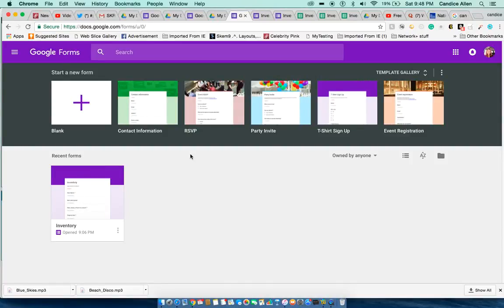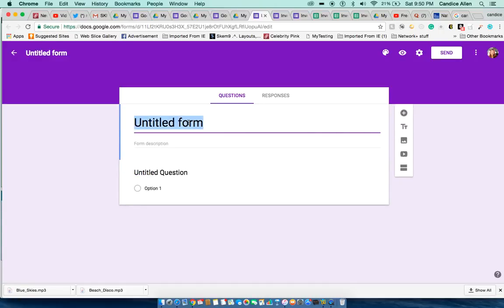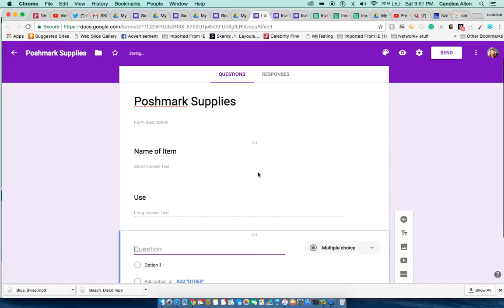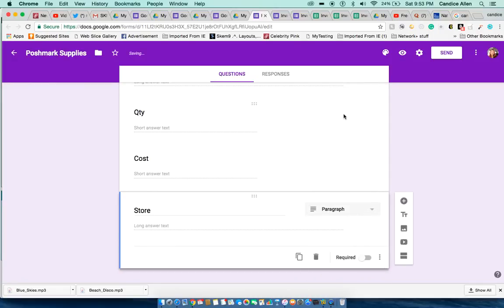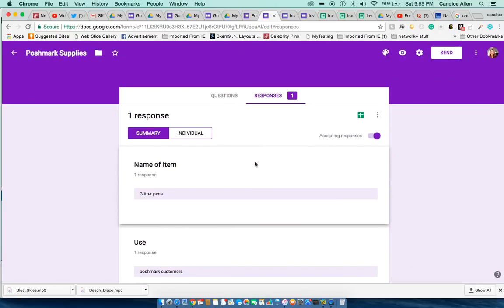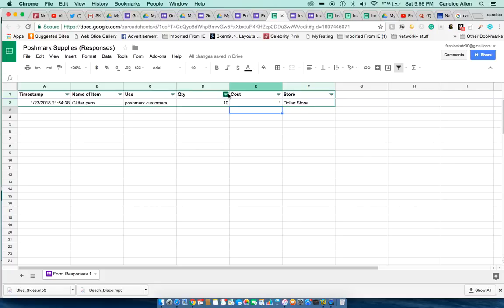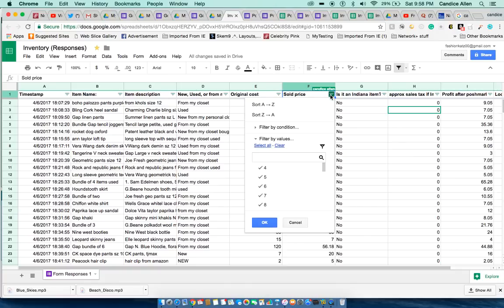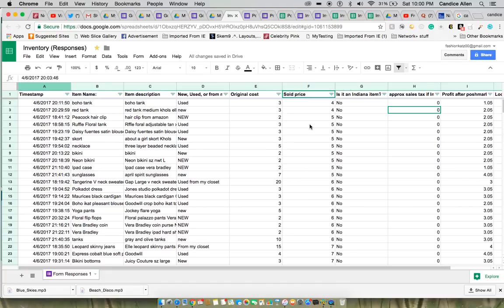Google forms for tracking supplies and inventory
This is a short tutorial on how to use Google Forms and Google Sheets to track inventory and supplies for your small business. Please keep in mind this video was created prior to Poshmark supplying the Sales Report. I will be uploading a video soon on how to use it.